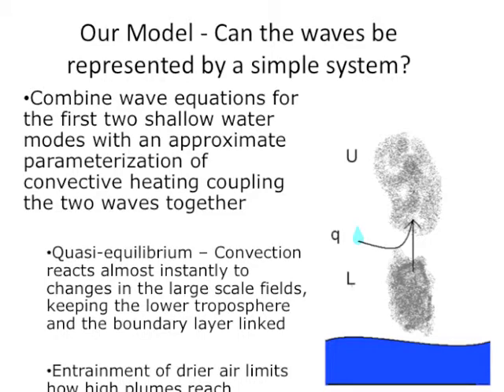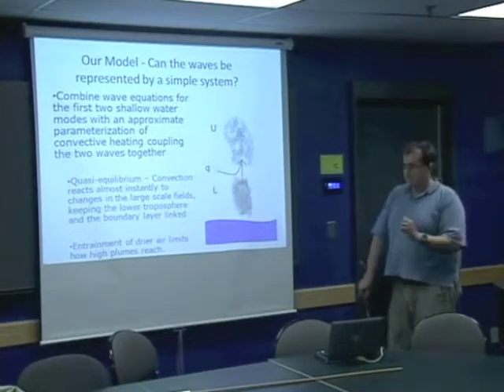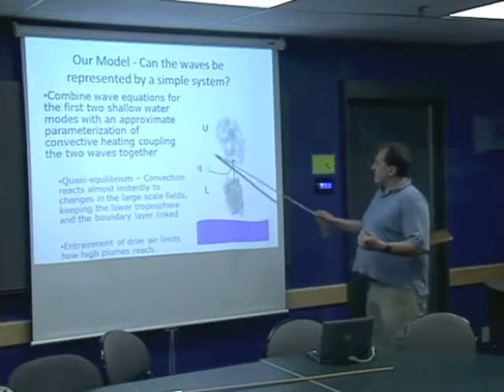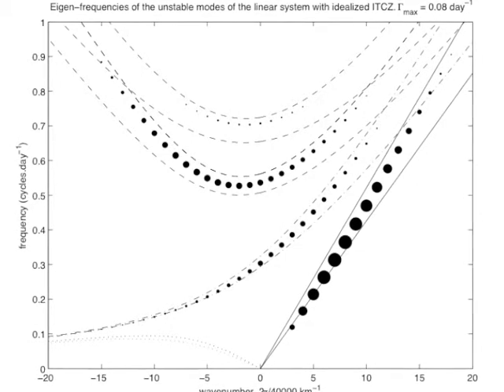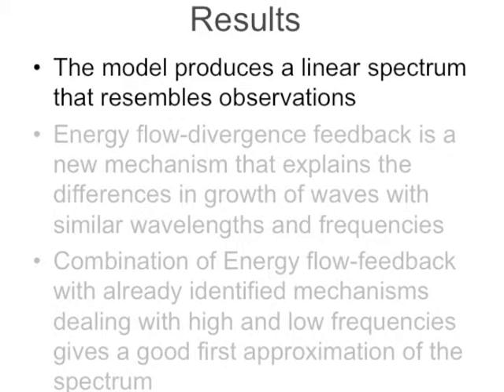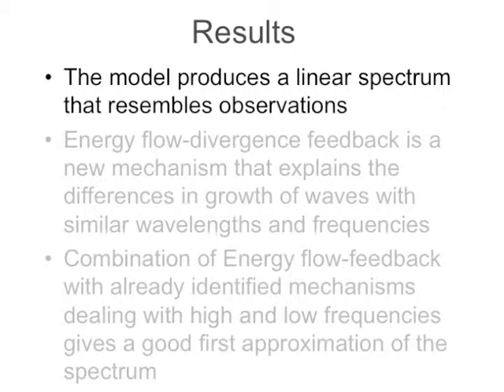Instability mechanisms in the convectively coupled waves in the tropical atmosphere. Part 2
Based on Andersen and Kuang 08. This is a talk I gave for practice/critique to the EPS290 (science communication) class last fall.

In this talk, I discuss the convectively coupled waves that we observe in the tropical atmosphere and our simple, shallow water wave model that we think explains a lot of the observations.

The talk is pitched at an "educated layperson" level - a level that I find very hard to hit.

Questions at the end are from Rae Zucker, Steve Jarret and Prof Sarah Stewart, members of the EPS290 group.